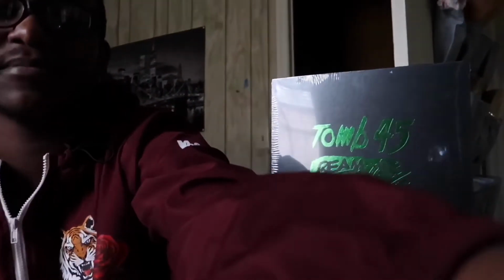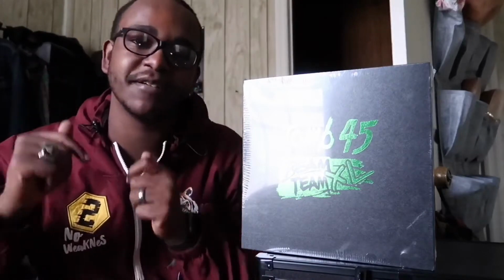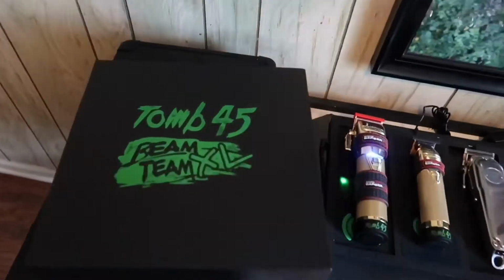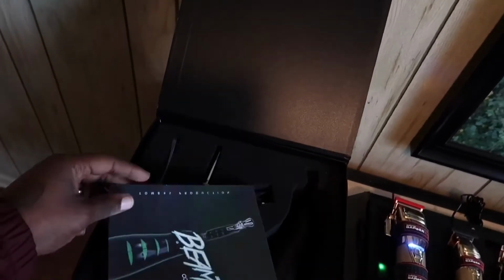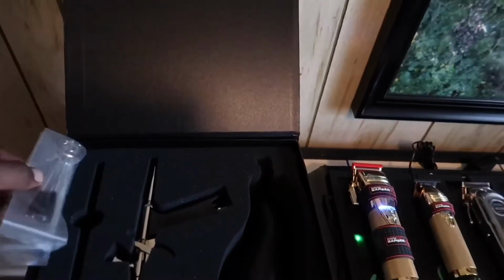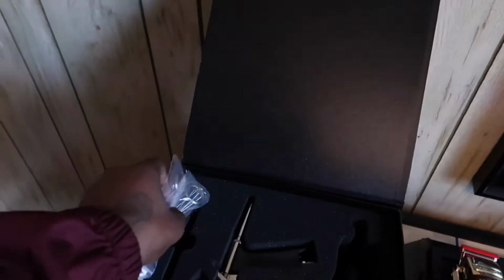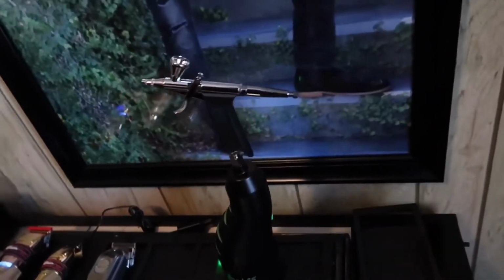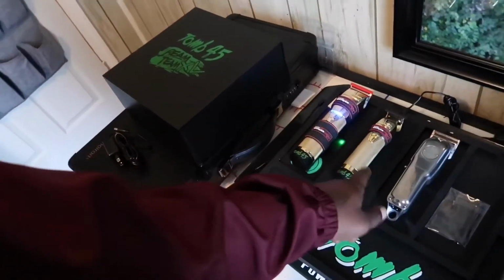TOMB 45 Beam Team Xl Unboxing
Also would love to get some feedback of what you all would like to see.